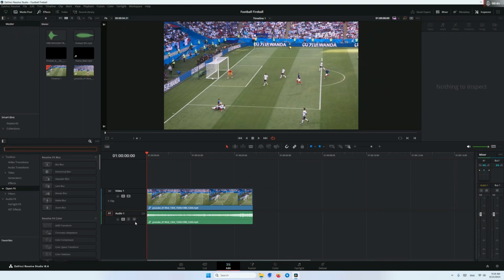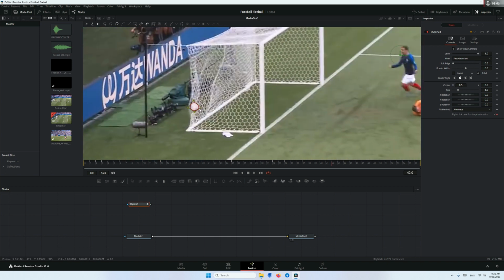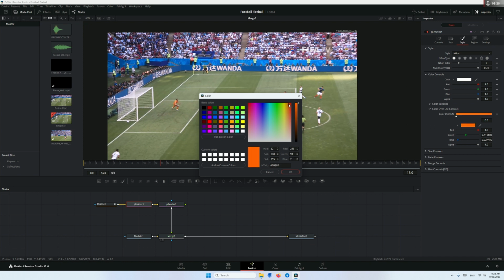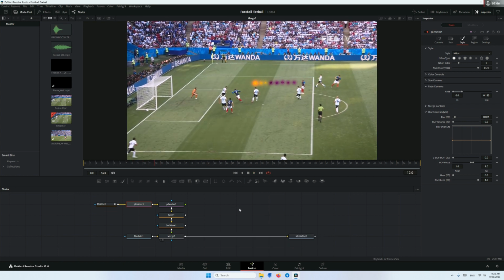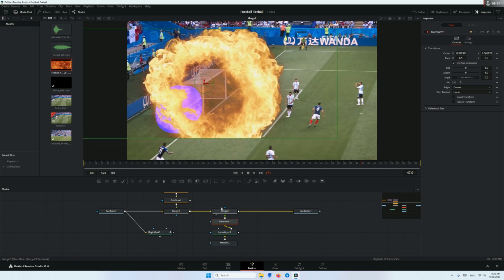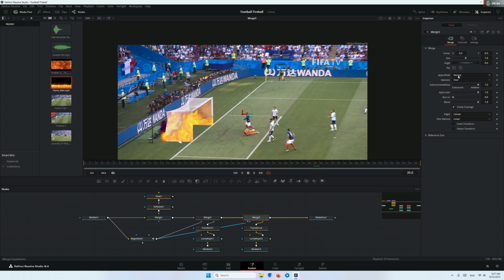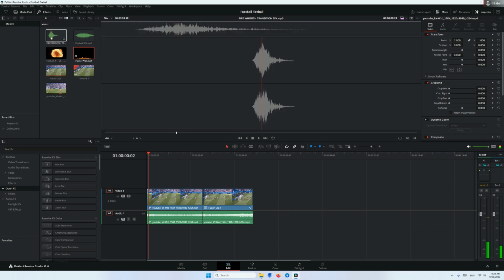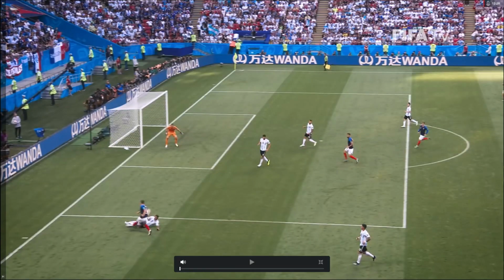Create Epic Football Edits: Pro Tips with Davinci Resolve Tutorial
Football is one of the most popular sports around the world, and with good reason. This tutorial will show you how to edit and improve your football footage using the Davinci Resolve.